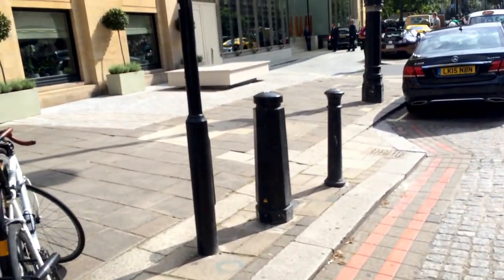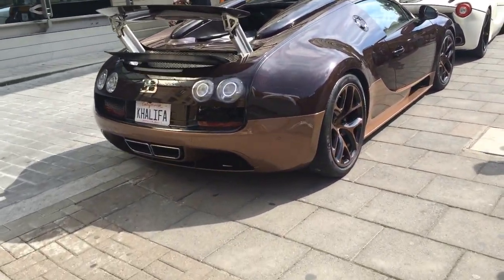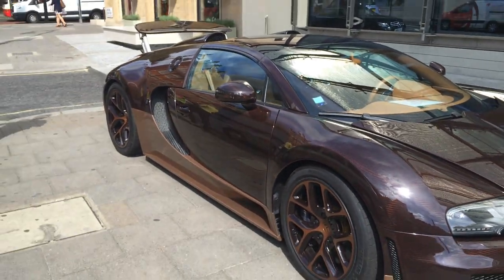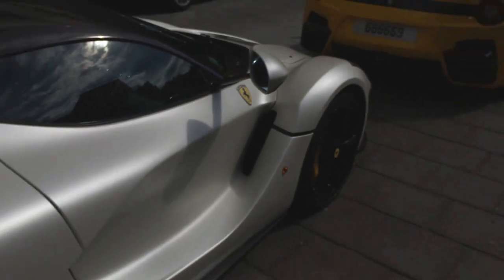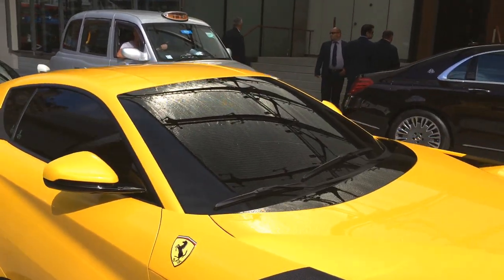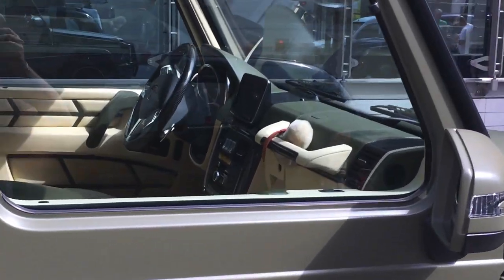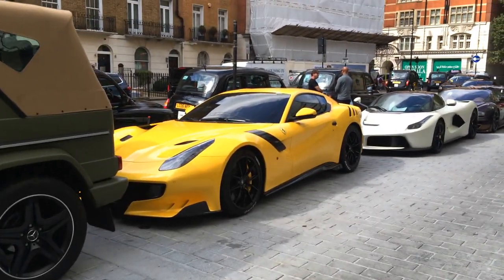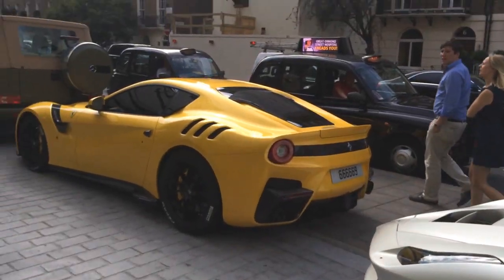Khalifa's Bugatti Veyron Vitesse Rembrandt and More Part 1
Spotted Khalifa Bin Hamad's Bugatti Veyron parked outside a hotel in London, along with a satin white Laferrari, an F12 TDF, and a Mansory G-wagon. Sorry about the video quality, there is a part 2 with better visibility :) Also, I realised the license plate mistake :)